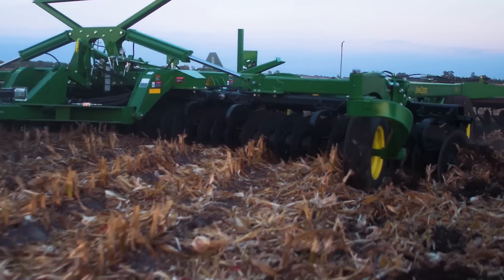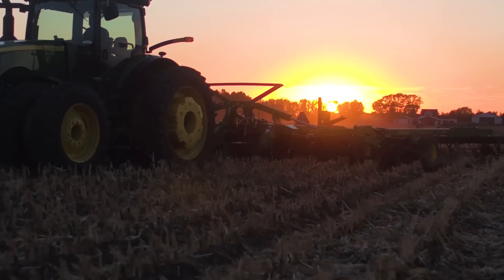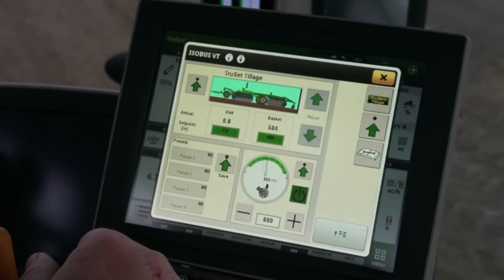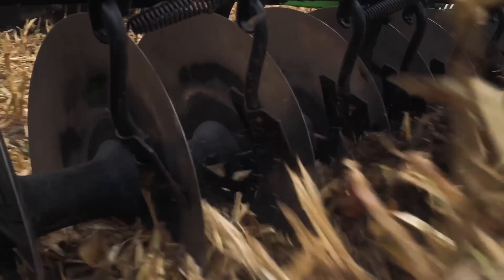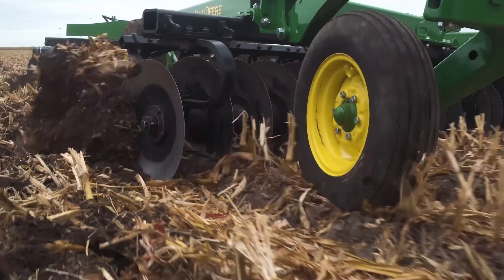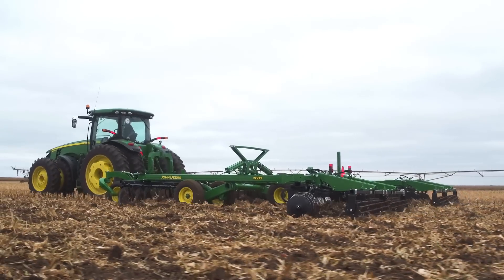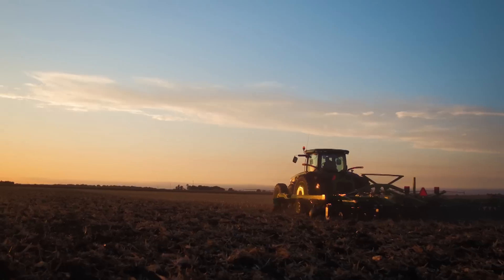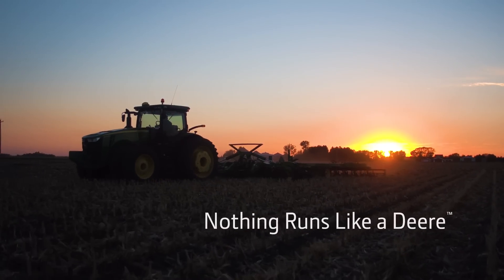2630 Series Disks and Vertical Tillage | John Deere Tillage Equipment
Introducing VersaTILLity ... a new line of John Deere disks and Vertical Tillage tools that offer groundbreaking control to help you create a perfect seedbed. See how these tools are a perfect fit for your operation